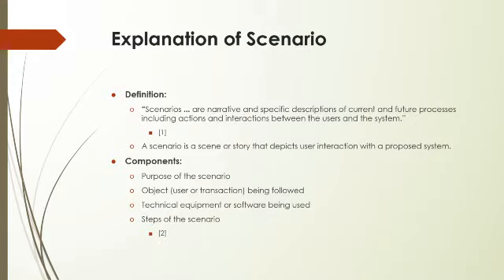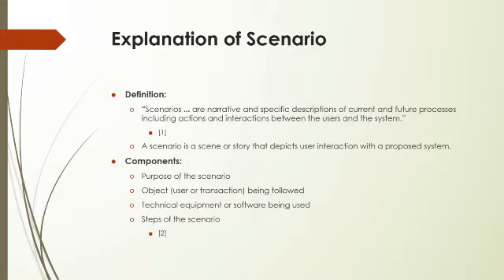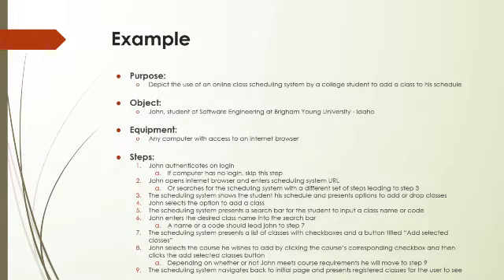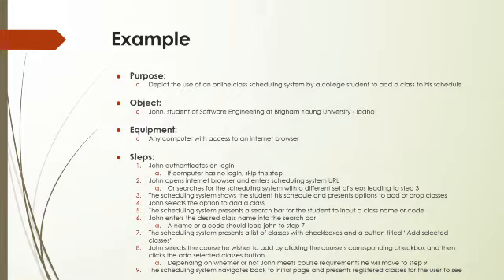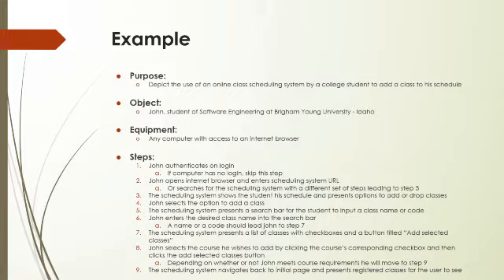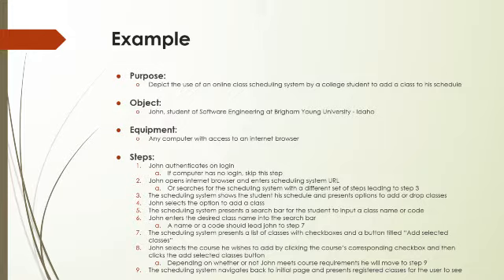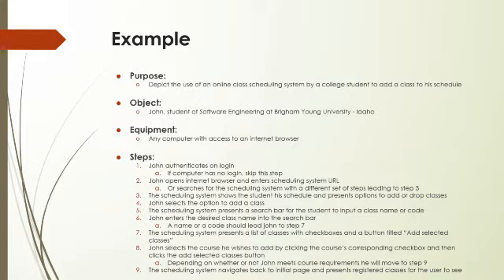Scenarios Elicitation Technique